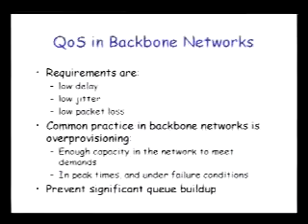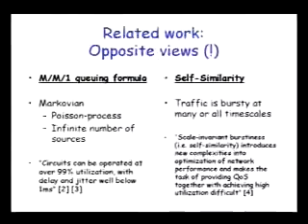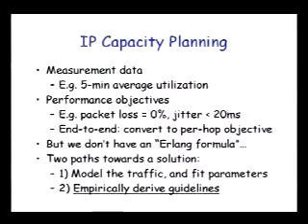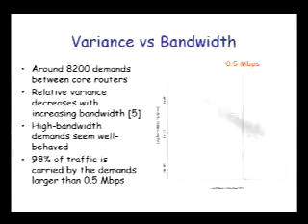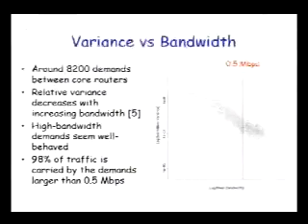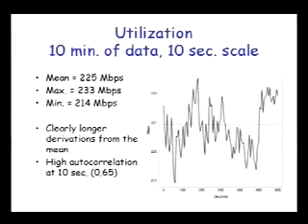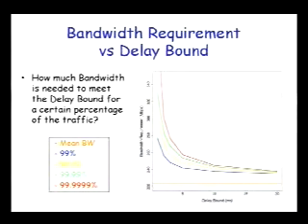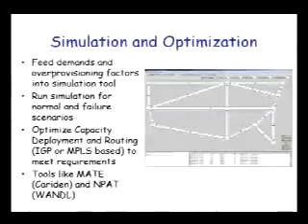Traffic Characteristics and Network Planning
Speakers: Thomas Telkamp, Global Crossing
Overprovisioning is a very common approach to providing quality of service in IP backbone networks. By ensuring the presence of enough capacity in the network so that demands are met, even at peak times and under failure conditions, significant queue buildup can be prevented. This assures that the three key IP QoS requirements, low delay, low jitter and low packet loss, are satisfactorily met. In today\'s economic climate efficiency has become a key aspect of building networks, and operators are looking for the minimum amount of overprovisioning to meet QoS requirements. Rules of thumb, such as a maximum link load of 50%, might not be an acceptable approach any more. In this presentation, we analyze some backbone traffic traces at different timescales. We show that aggregated traffic is well behaved, and present a methodology and simple empirical rule for capacity allocation on backbone links.